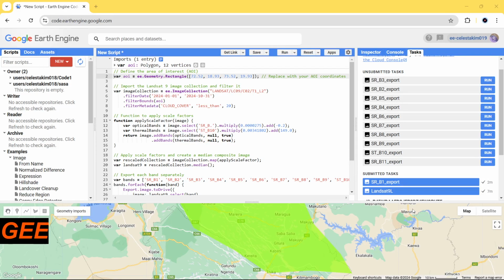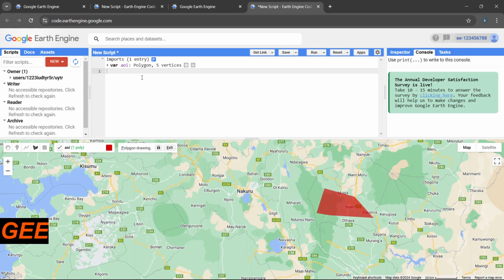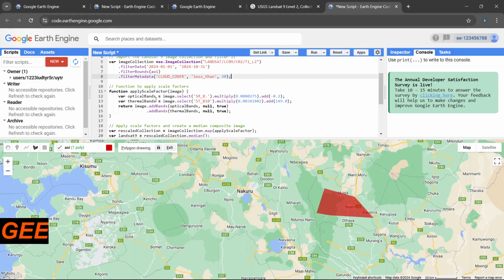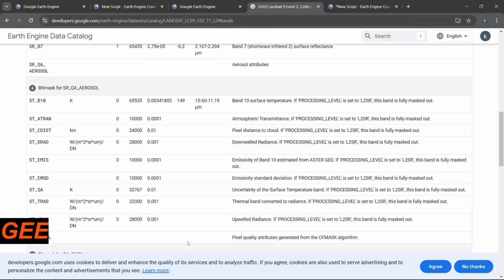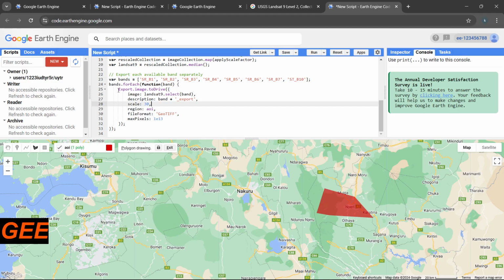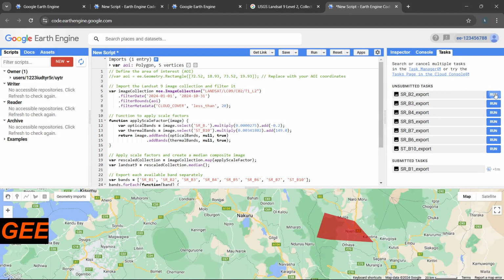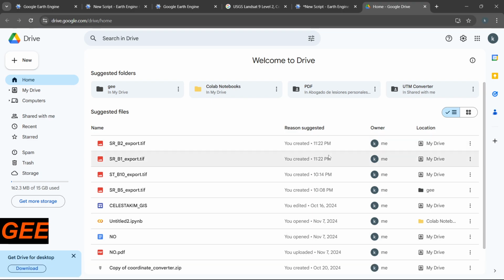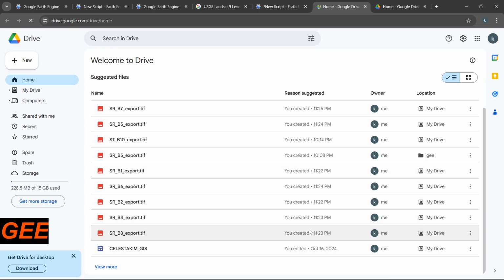MASTERING LANDSAT 9: HOW TO DOWNLOAD EXPORT TO DRIVE (DOWNLOADS) & ANALYZE IN GOOGLE EARTH ENGINE 🚀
In this video, we'll take a deep dive into mastering Landsat 9 imagery using Google Earth Engine (GEE)! 🚀 Whether you're a beginner or a seasoned pro, you'll learn how to download and analyze data with ease. We'll walk you through the step-by-step process of exporting individual bands as GeoTIFF files, perfect for your projects or research. 🌍

Topics Covered:

Introduction to Landsat 9

Filtering and Processing Landsat 9 Data

Applying Scale Factors for Accurate Analysis

Exporting Bands to Google Drive as GeoTIFFs

Visualizing Data in GEE and Beyond

By the end of this tutorial, you'll have the skills to handle Landsat 9 data efficiently and unlock new insights in your geospatial analyses. 🔔

🗨️ Drop your questions or thoughts in the comments below, and let's get started on this exciting geospatial journey together!

// Define the area of interest (AOI)
var aoi = ee.Geometry.Rectangle([72.52, 18.93, 73.52, 19.93]); // Replace with your AOI coordinates

// Import the Landsat 9 image collection and filter it
var imageCollection = ee.ImageCollection("LANDSAT/LC09/C02/T1_L2")
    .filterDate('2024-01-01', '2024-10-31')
    .filterBounds(aoi)
    .filterMetadata('CLOUD_COVER', 'less_than', 20);

// Function to apply scale factors
function applyScaleFactor(image) {
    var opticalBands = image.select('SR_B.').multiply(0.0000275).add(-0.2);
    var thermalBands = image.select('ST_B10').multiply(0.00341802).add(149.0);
    return image.addBands(opticalBands, null, true)
                .addBands(thermalBands, null, true);

// Apply scale factors and create a median composite image
var rescaledCollection = imageCollection.map(applyScaleFactor);
var landsat9 = rescaledCollection.median();

// Export each available band separately
var bands = ['SR_B1', 'SR_B2', 'SR_B3', 'SR_B4', 'SR_B5', 'SR_B6', 'SR_B7', 'ST_B10'];
bands.forEach(function(band) {
    Export.image.toDrive({
        image: landsat9.select(band),
        description: band + '_export',
        scale: 30,
        region: aoi,
        fileFormat: 'GeoTIFF',
        maxPixels: 1e13